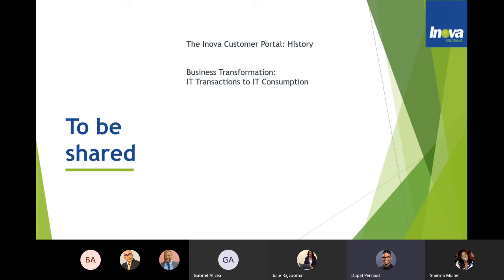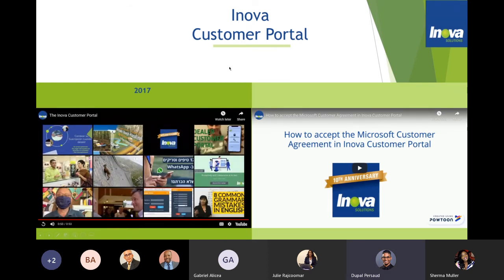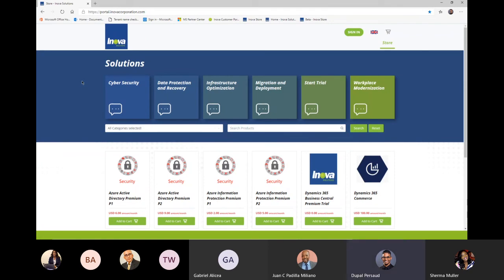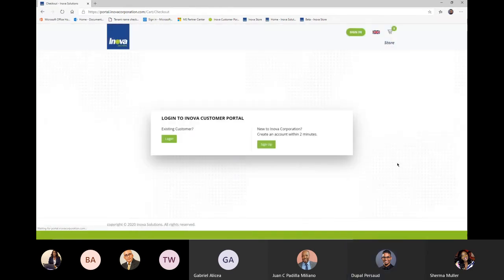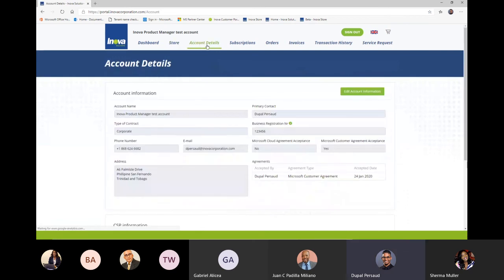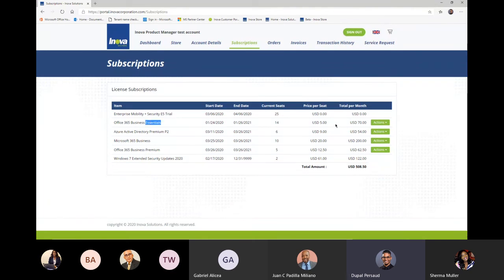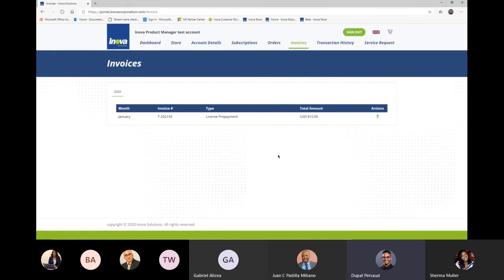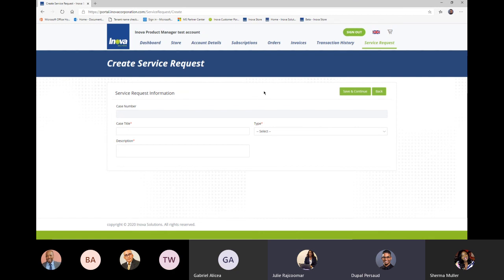Webinar The Evolution of the Inova Customer Portal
Inova is determined to provide you with tips and best practices to maximizing your software procurement.

We are excited to share with you our new topic "The evolution of Inova Solutions Customer Portal".

Join us and experience our own digital transformation journey and how our customers played a big role in the transformation of our portal. This self-service platform enables you to monitor and optimize the value of your cloud services at all times.

Read our latest blog on Top 5 Lessons We Learned While Evolving Our Customer Portal